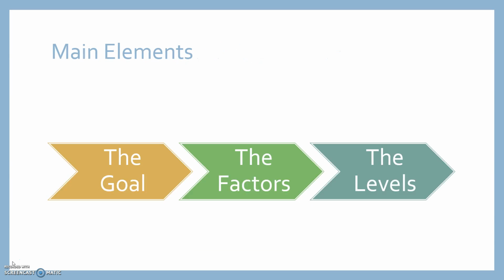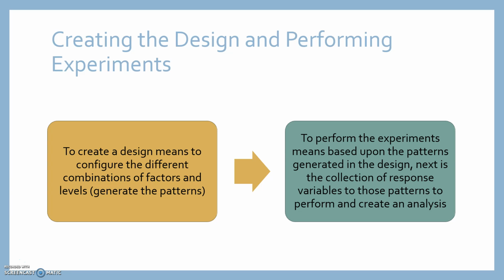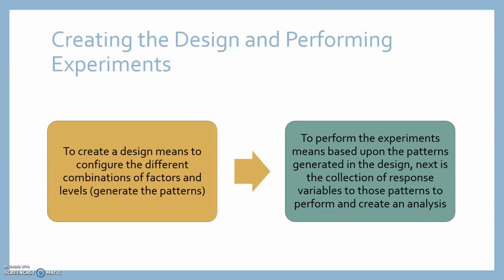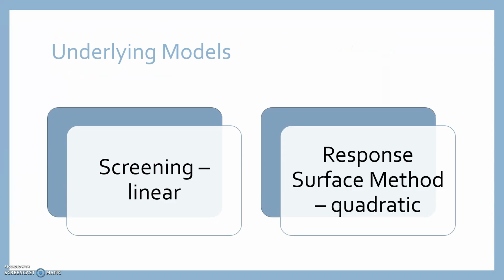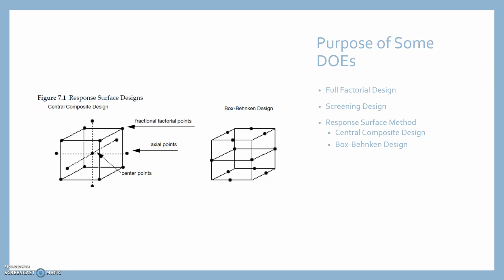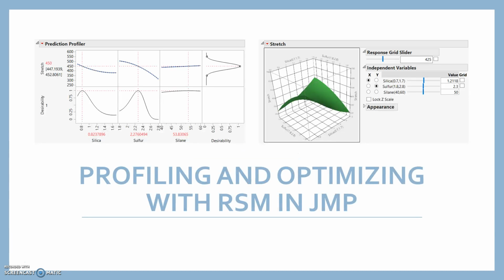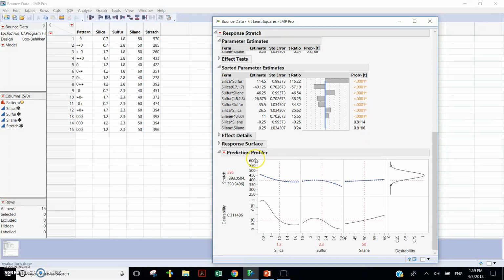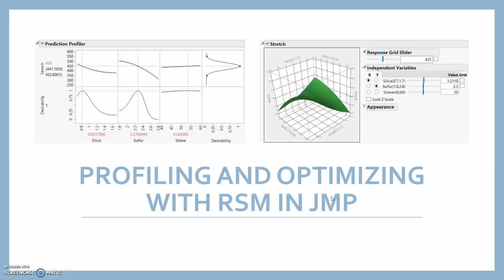ENGI 305 Presentation 5 - Design of Experiments